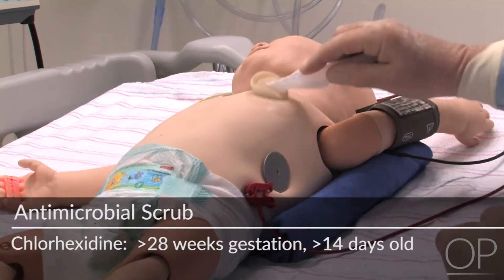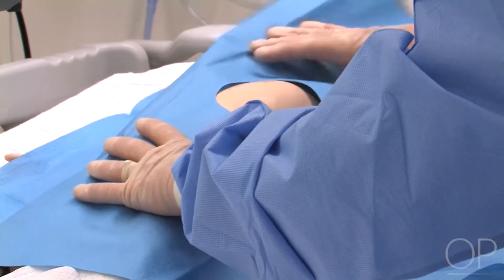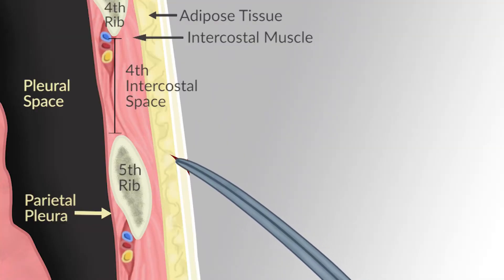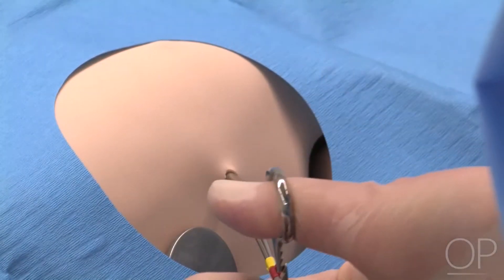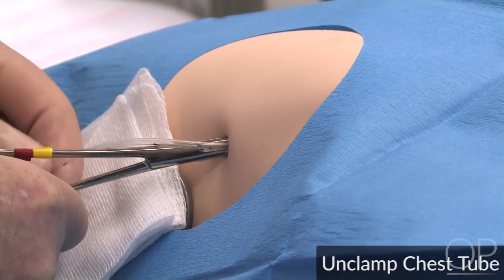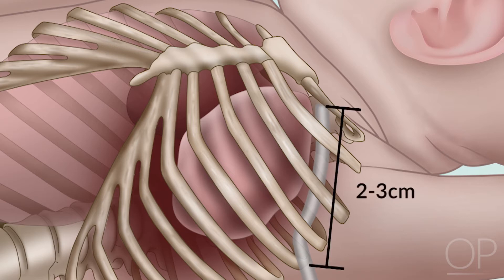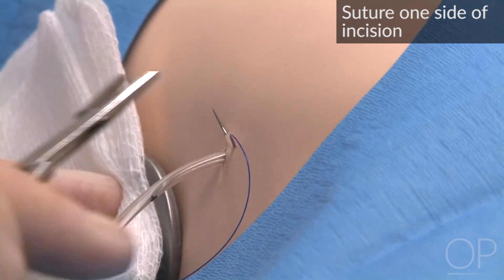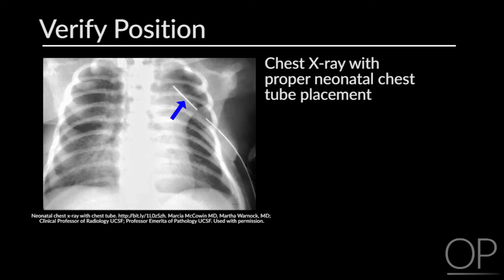Insertion of a Neonatal Chest Tube by E. Doherty, P. Fleck | OPENPediatrics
In this video, Elizabeth Doherty demonstrates how to insert a neonatal chest tube into a patient.